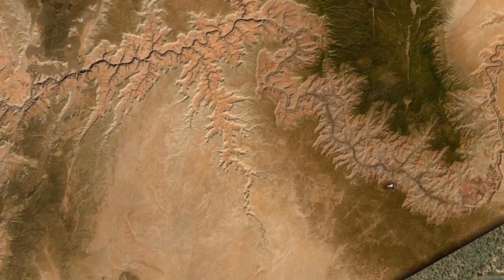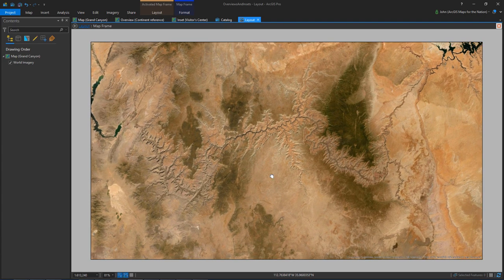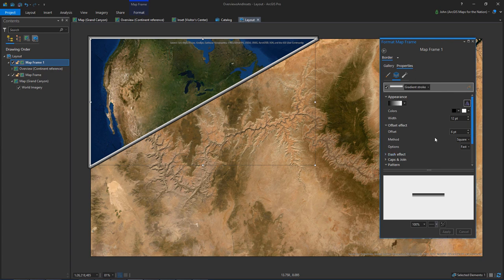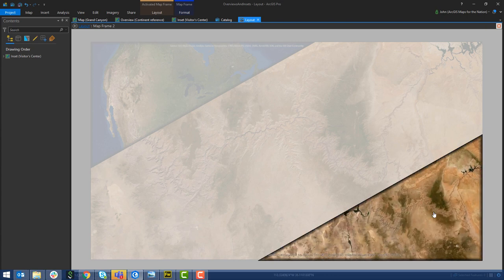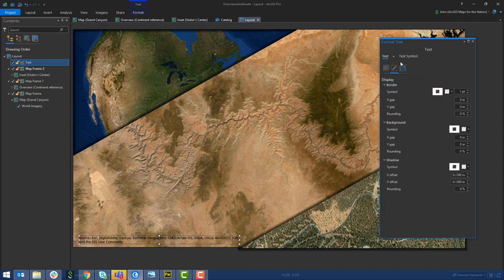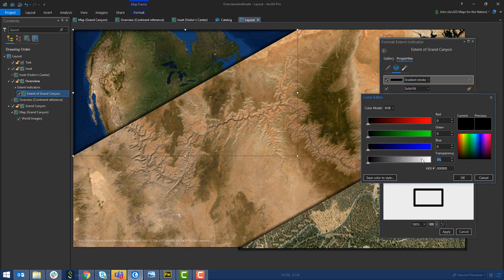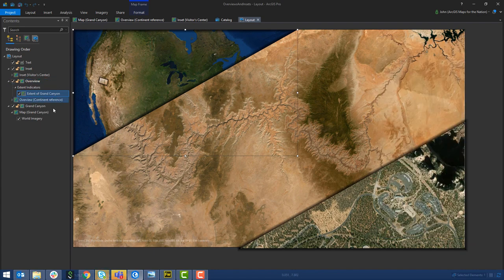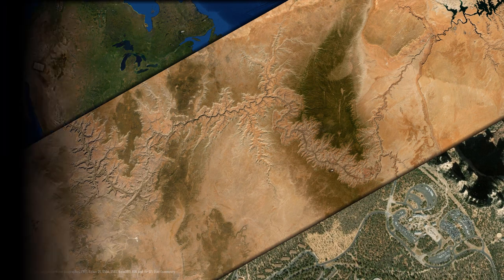Hacking Shadow Effects in ArcGIS Pro Overview & Inset Maps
When assembling your ArcGIS Pro layout, you can add a bit of dimensionality to your map's composition by using non-rectangular map frames, shadow effects, and cool glassy extent indicators.

Consider giving me a follow on twitter or instagram...

Happy Mapping! John